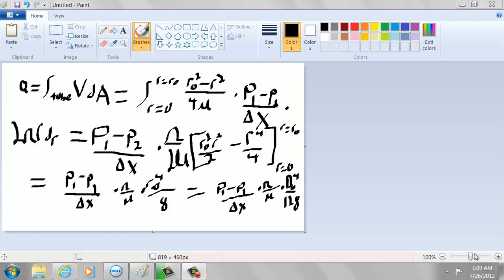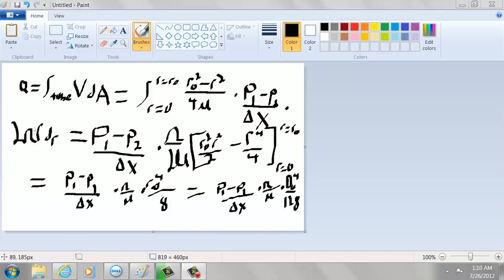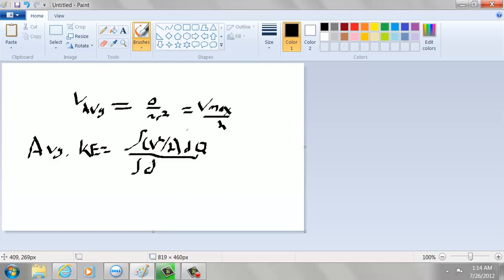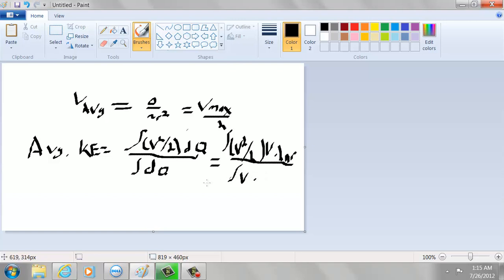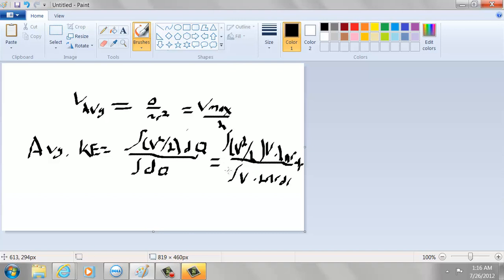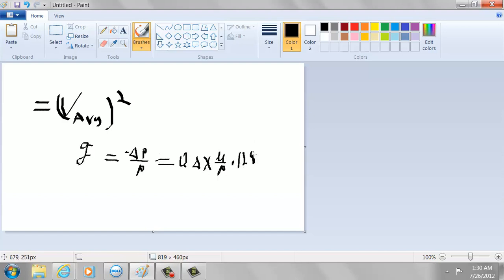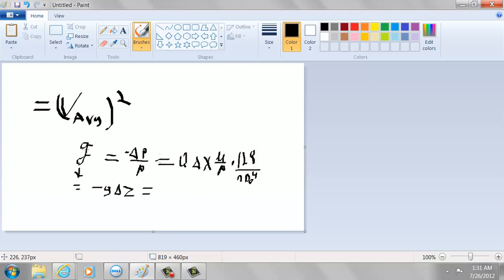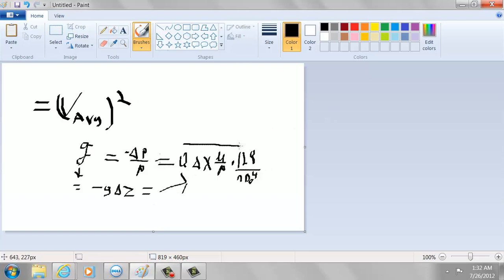Fluid Mechanics - Ch.6 (Part 4)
Further discussion of laminar flow.